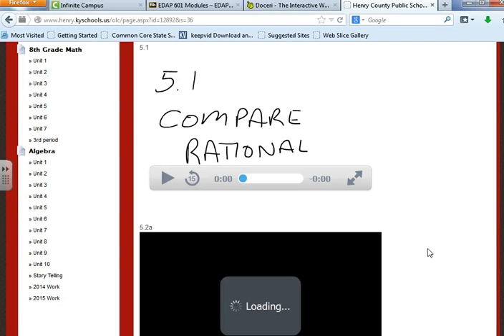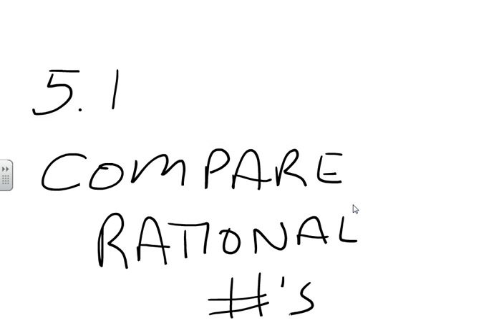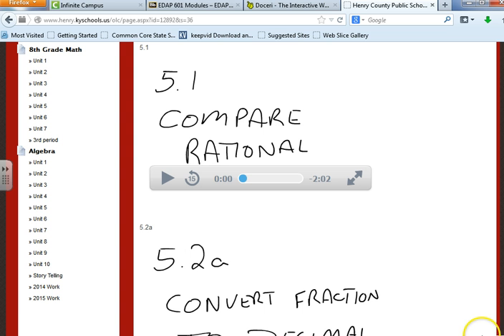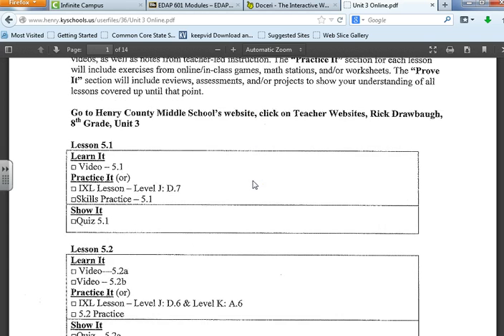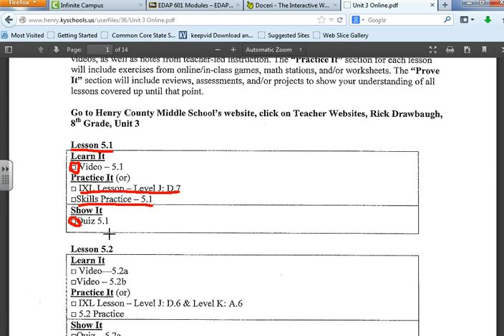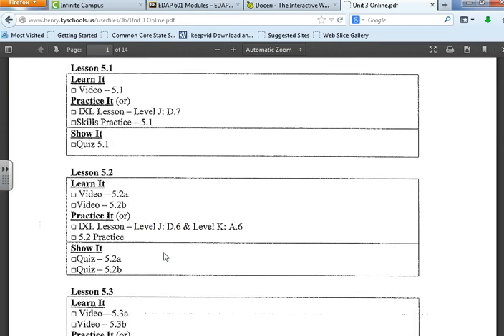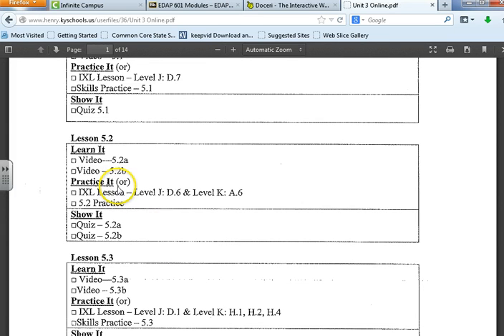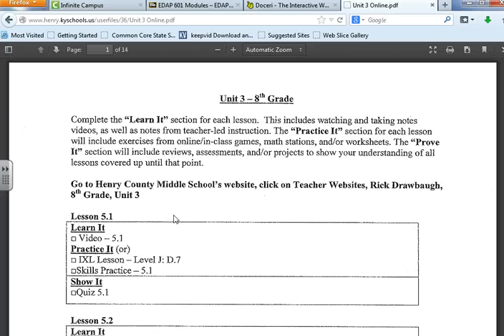Drawbaugh BYOD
How I use BYOD in my classroom.